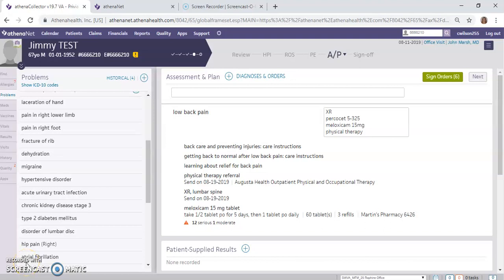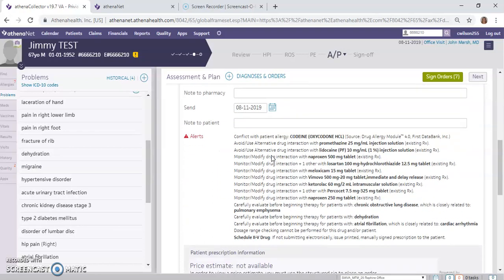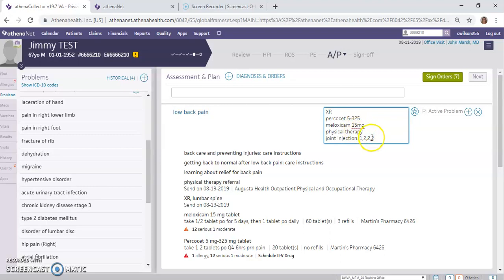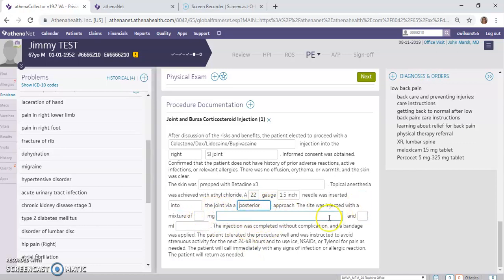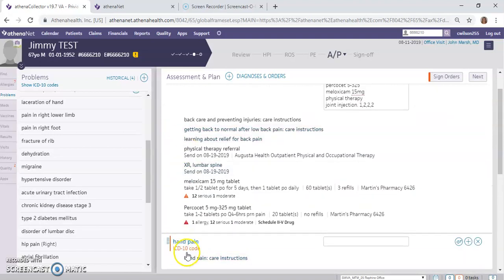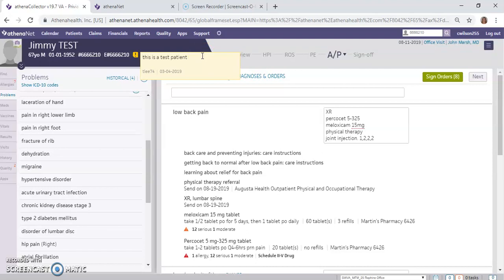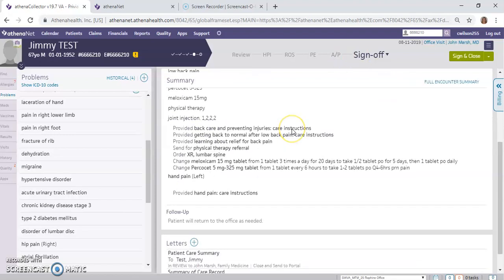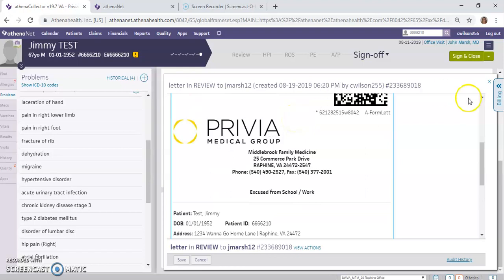Understanding Controlled substances, procedure doc, sign off